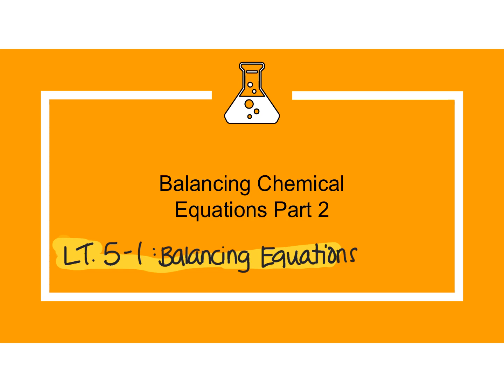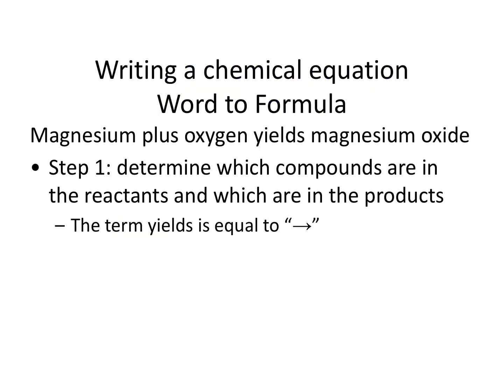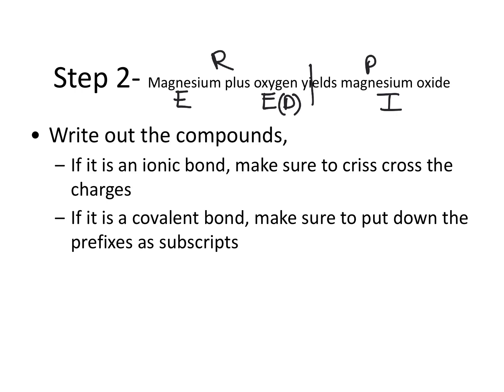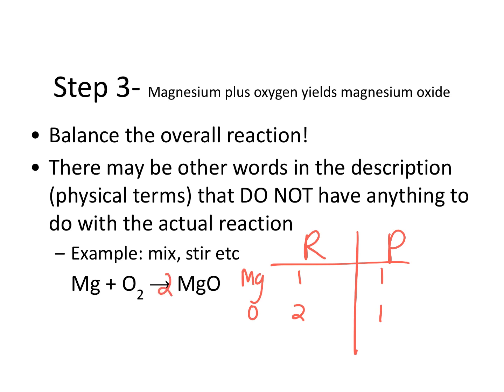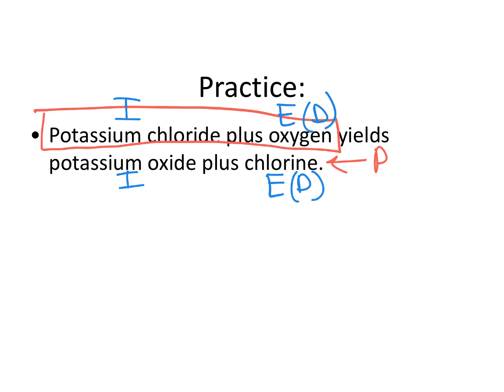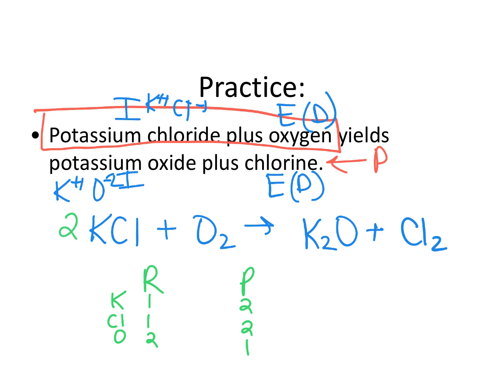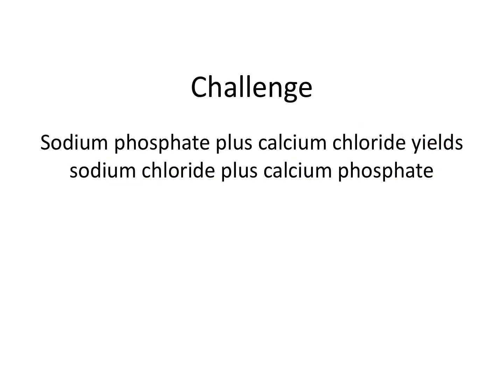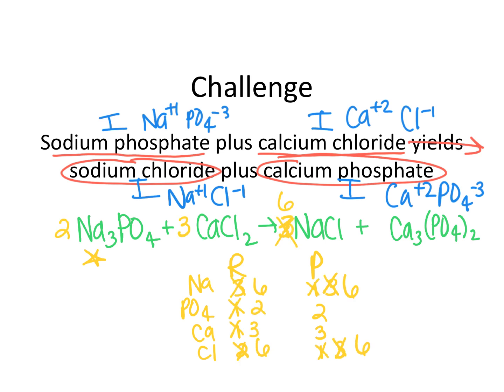Balancing equations part 2 2021.mp4